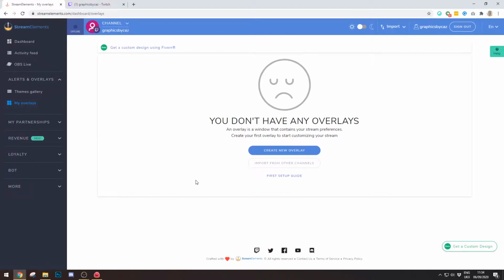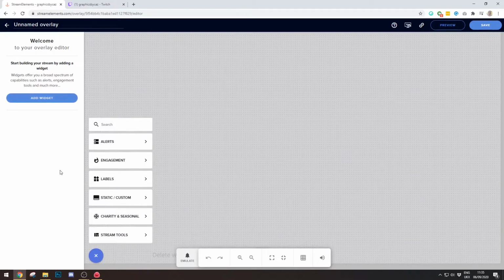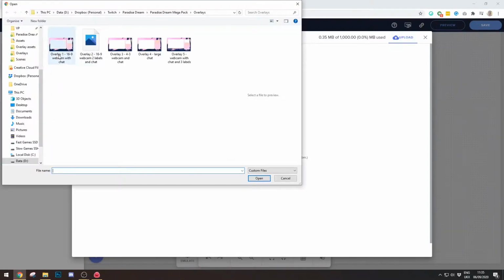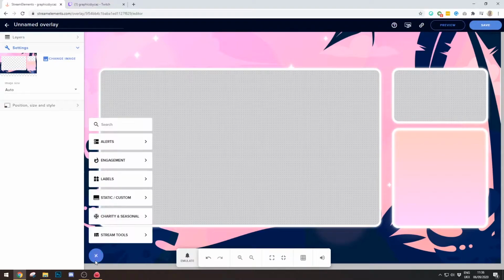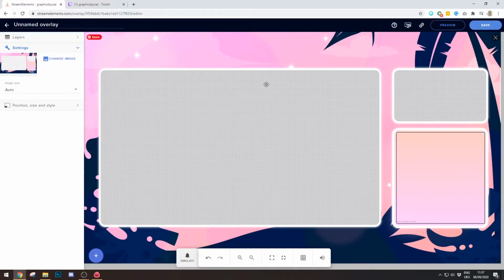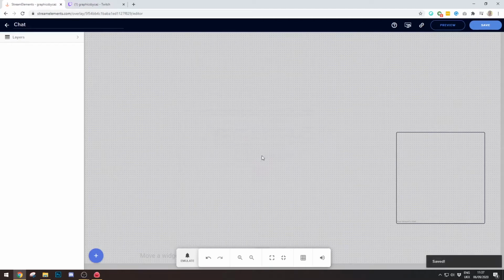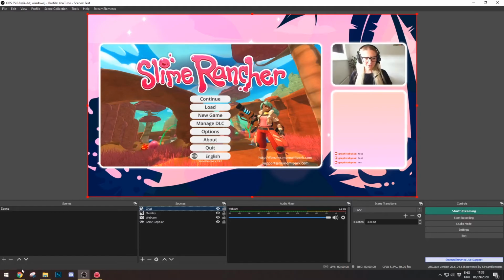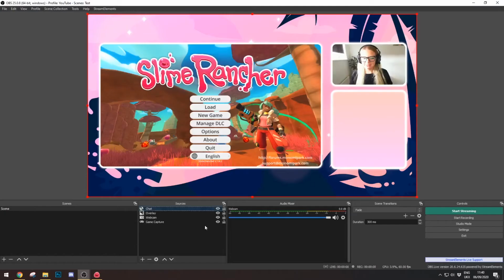How to Get Chat On a Custom Overlay | Streamer Setup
Hi everyone! I'm Caz, it's nice to meet you!

In this short video guide, we look at how to import chat from StreamElements so that it appears in OBS and your stream!

I'm going to be making a few of these how-to guides so let me know if you want a video on a specific subject!